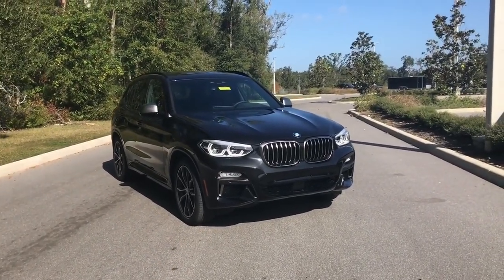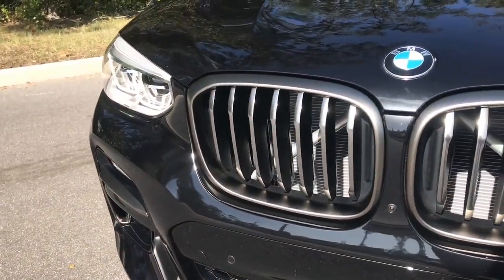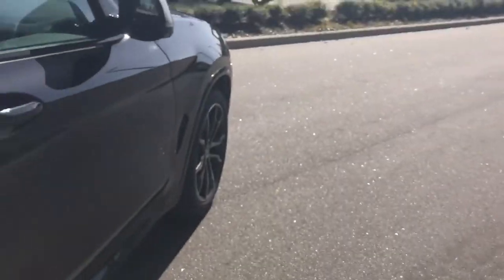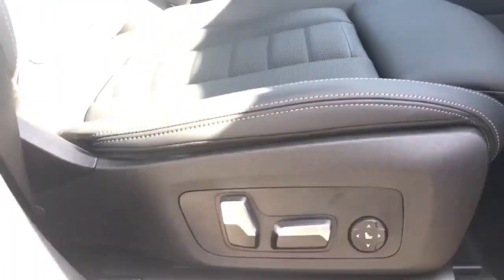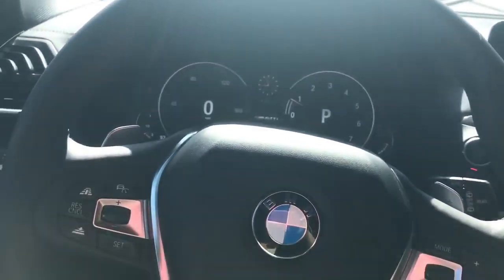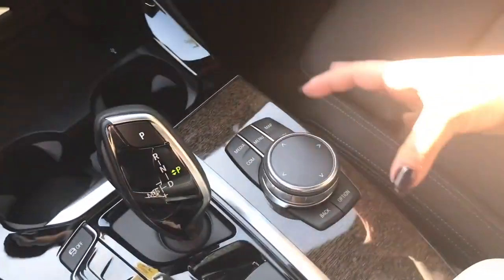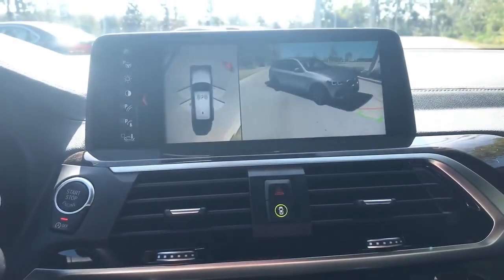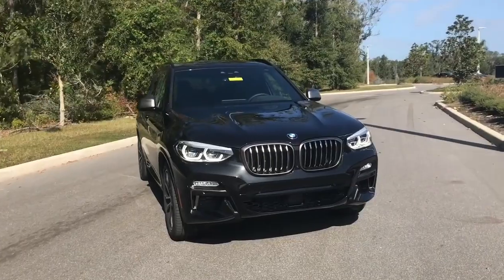2018 BMW X3 M40i / Driver Assistance / Executive / MA46023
2018 BMW X3 M40i